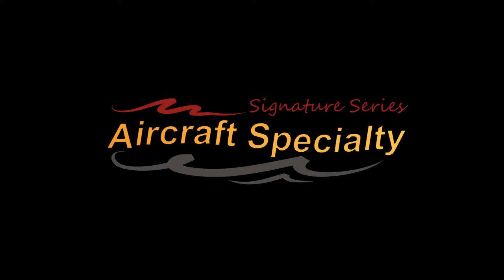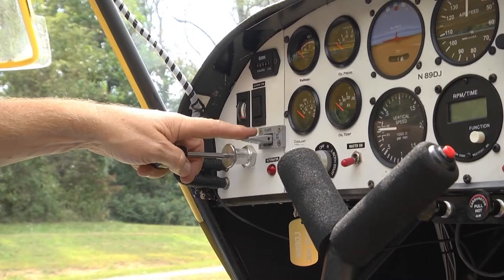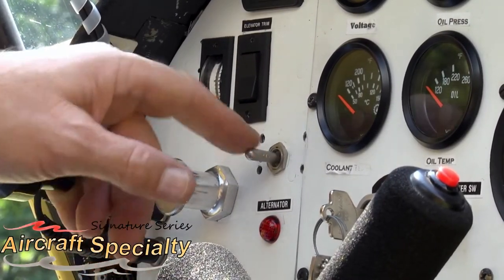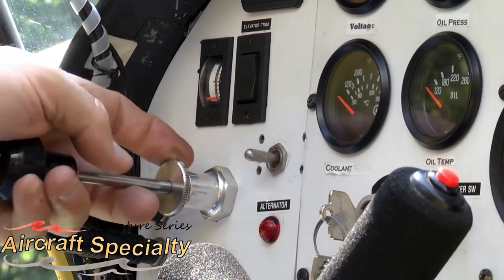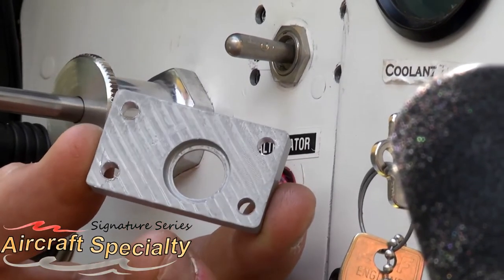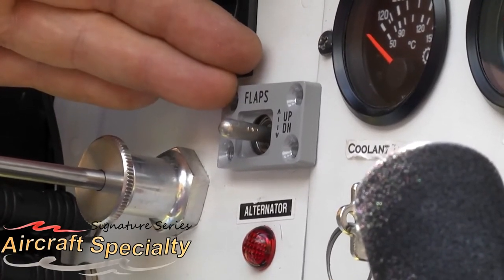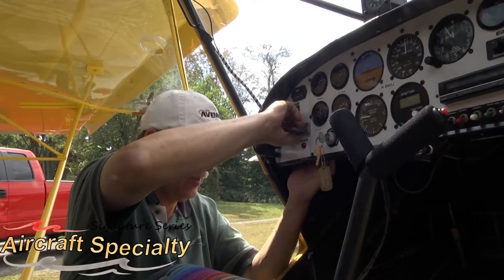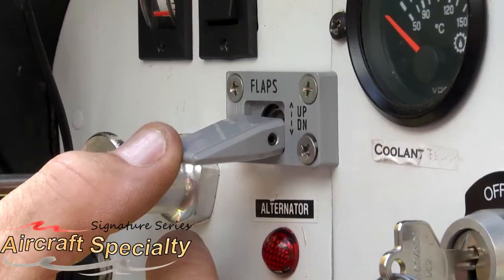Aircraft Specialty Flap Handle Installation